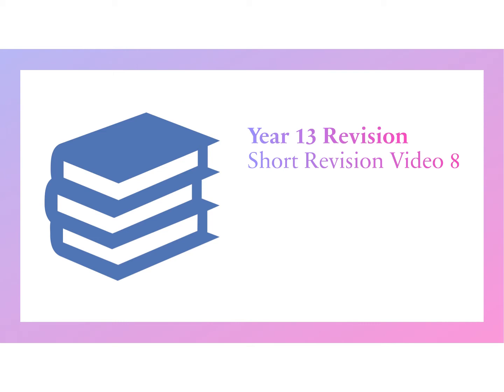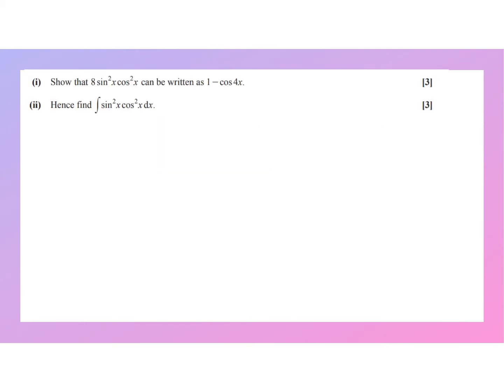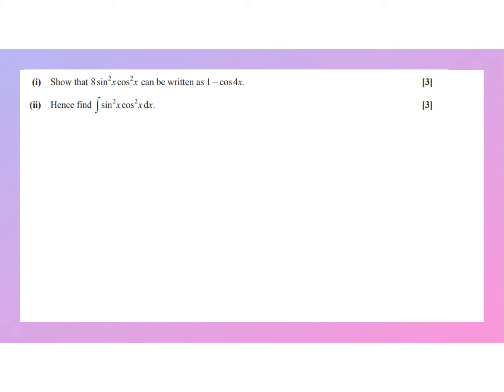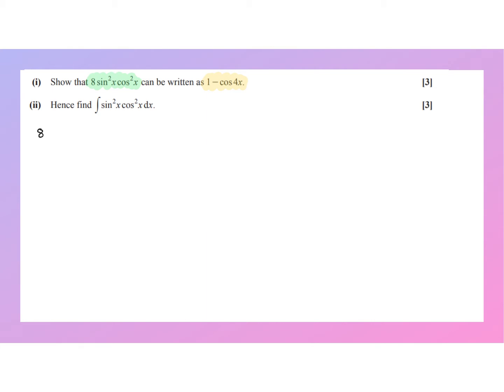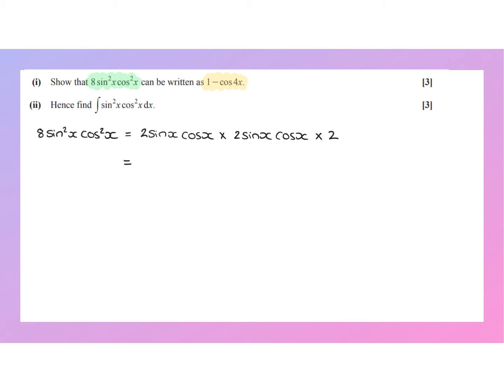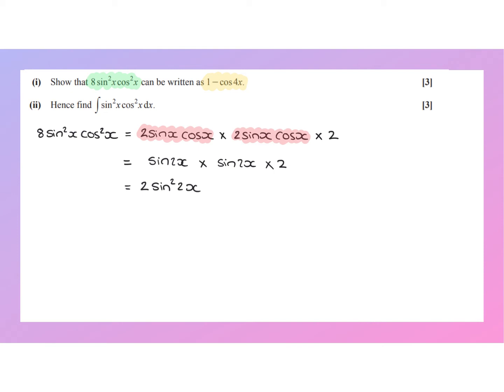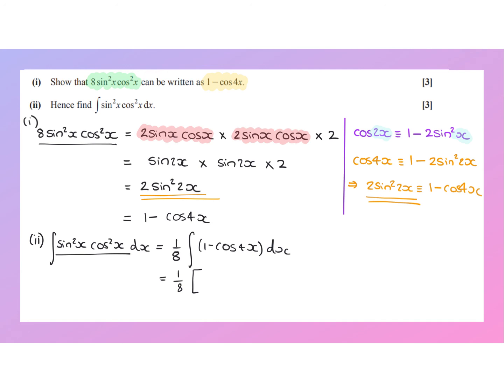Year 13 Revision Video 8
Trig identities and integrating trig functions.